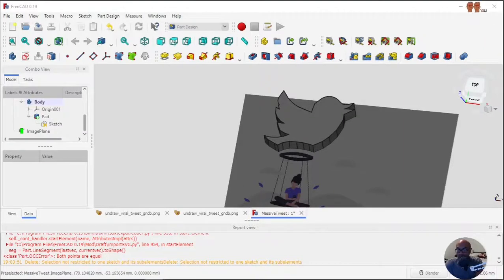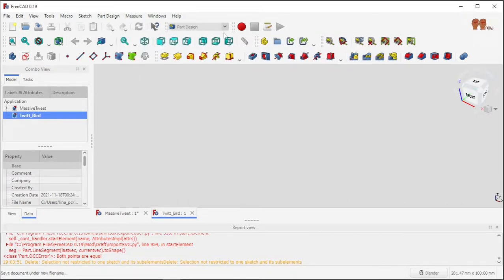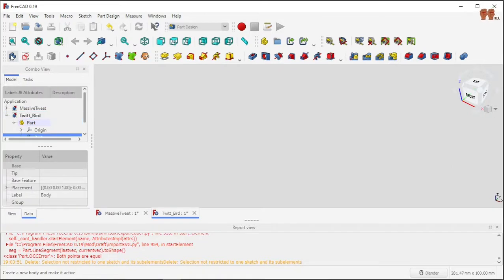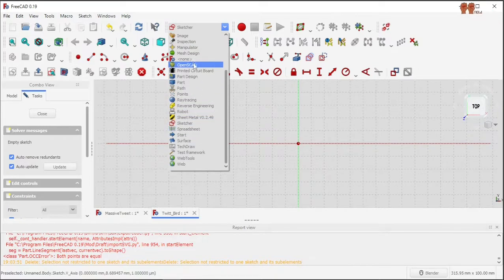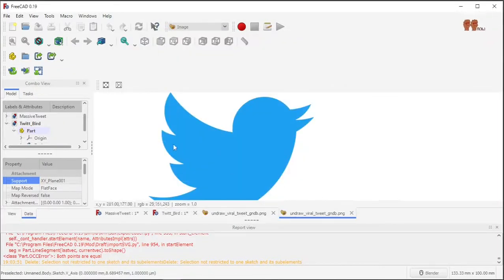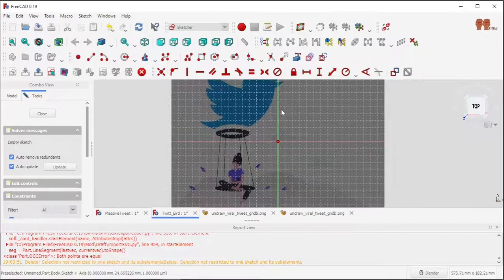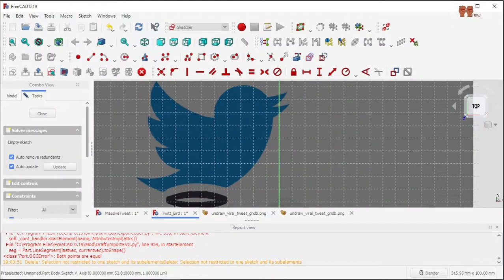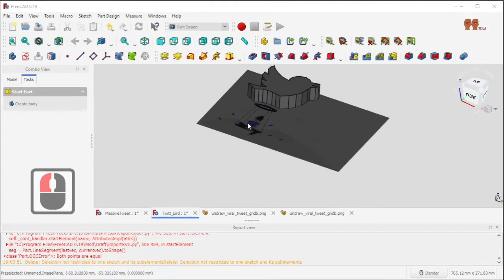FreeCAD Intro Beginners.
Create 3D from 2D and back. FreeCAD allows you to sketch geometry constrained 2D shapes and use them as a base to build other objects. Click SHOW MORE for Video Chapters. Enjoy

Time Codes:
0:00 Intro
1:38 How to create part
1:41 How to create body
1:46 How to create sketch
2:06 How to use Image Workbench
2:56 How to create a planar image in the 3D space
3:33 When in edit mode, switch between section view and full view
3:46 How to trace 2D image using polyline in the sketch
4:39 How to pad unconstraint 2D image to see 3D effect